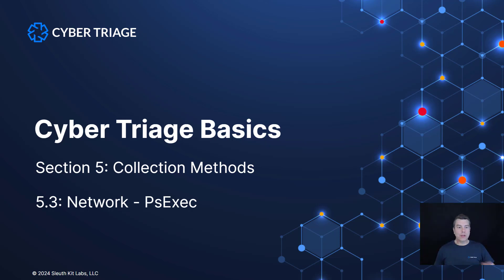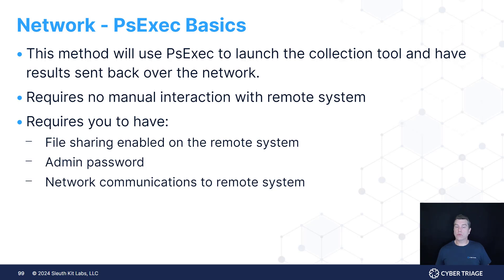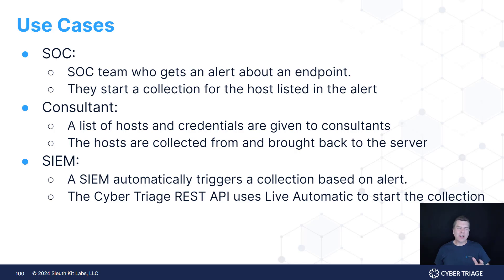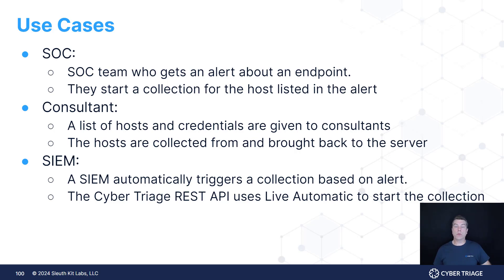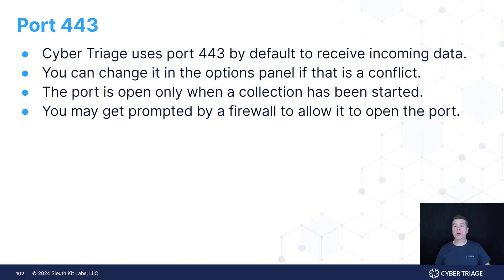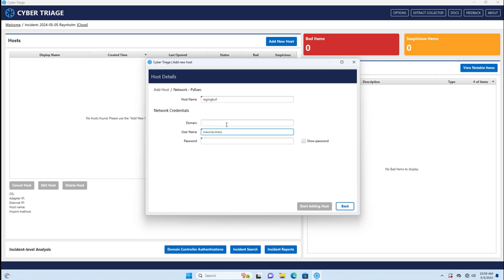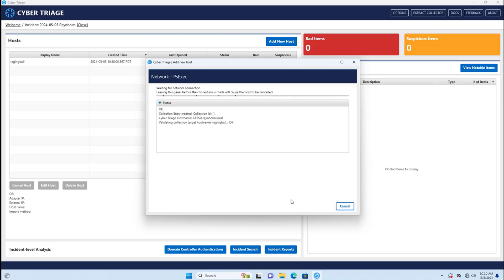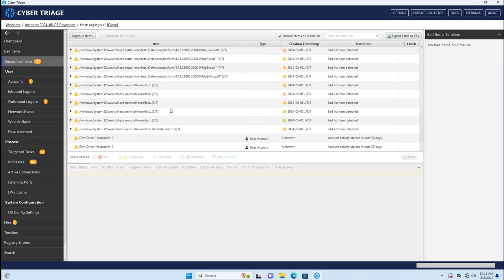Collect DFIR Artifacts Using PsExec and the Cyber Triage Collector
This video shows you how to deploy the Cyber Triage Collector to a live host using PsExec. The DFIR artifacts will be sent back to a waiting Cyber Triage server. This is part of the Cyber Triage Basics course.

The Cyber Triage Collector is a powerful and adaptive DFIR collection tool that saves critical artifacts that are important for a digital forensic investigation.

There are many ways to run the Cyber Triage Collector and this video covers how to use "Live - PsExec" feature in Cyber Triage to copy and launch the Collector using PsExec.  There are many other ways to launch the collector.

The Cyber Triage Collector can save to many locations and this video focuses on sending the results to a waiting server. Other ones focus on saving to a local file or S3 bucket.

Cyber Triage is an automated cyber investigation platform that makes investigations faster by ingesting data from multiple sources and using powerful analytics to highlight what data is relevant.